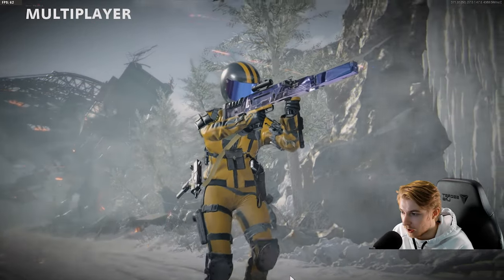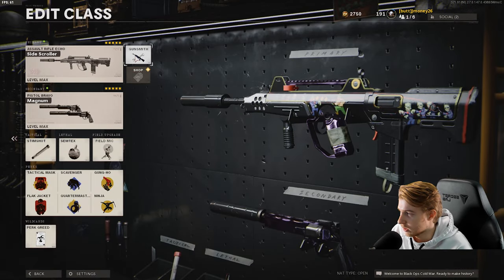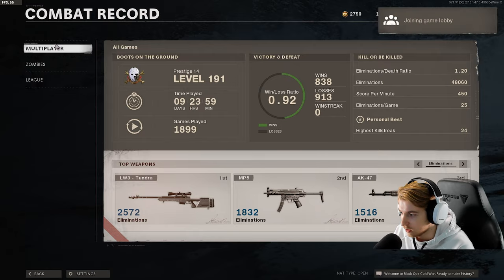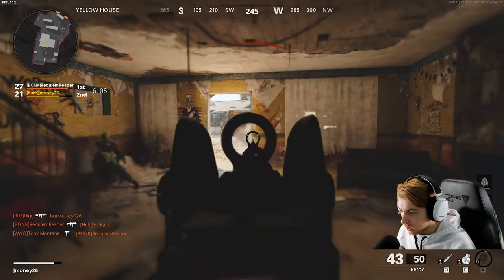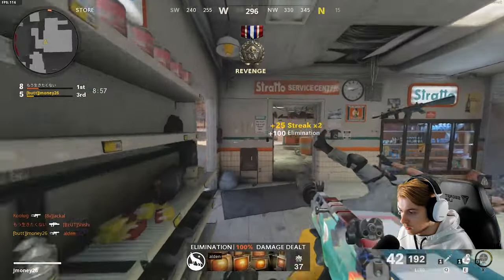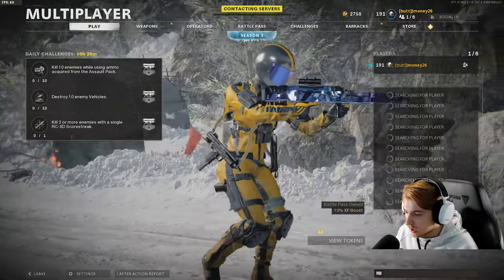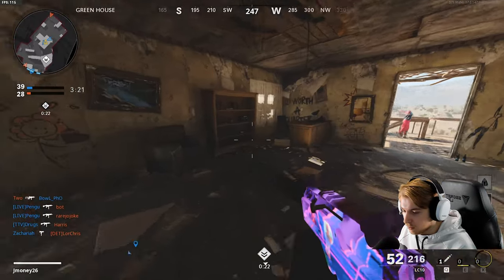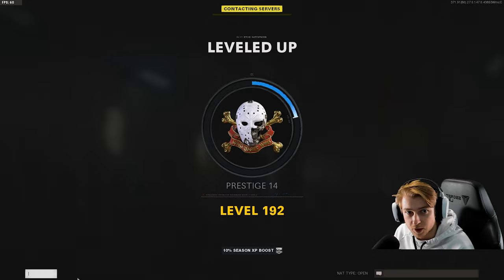Can we get a NUKE? (Cold War Dark Ops Challenges)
We have every weapon in multiplayer Dark Matter, so now its time we go for a Nuke and some Dark Ops Challenges!